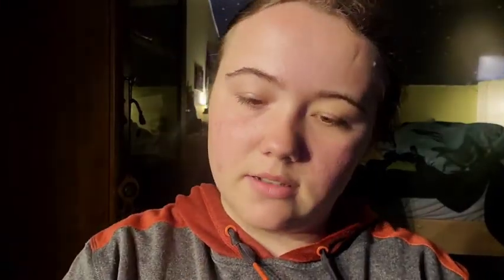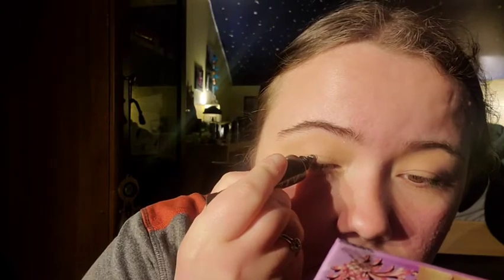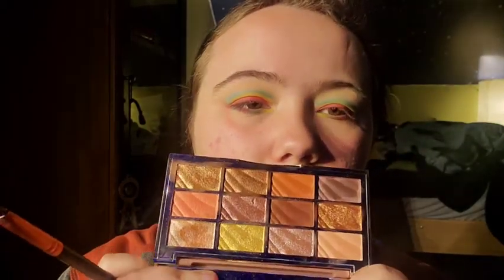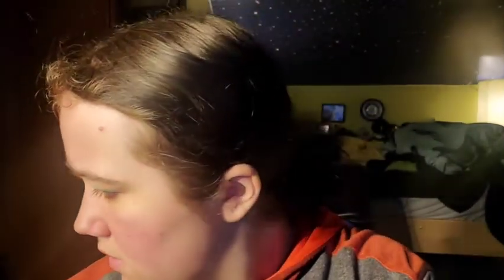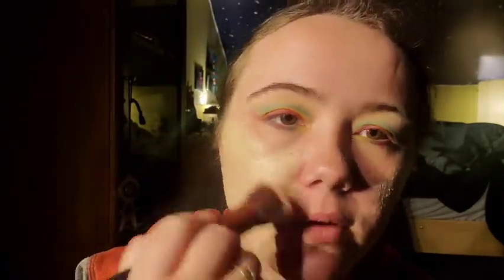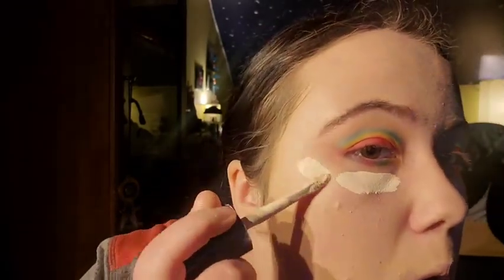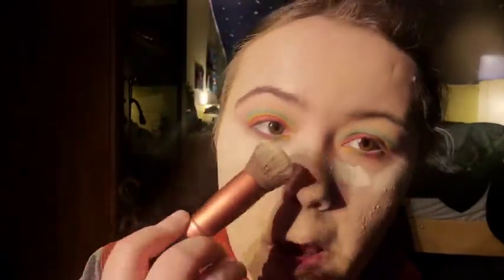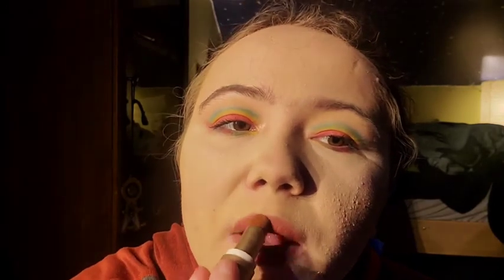easter makeup look 2021🐇🌸🍬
i hope you enjoy and happy easter from my family to yours🐇🌸🍬

trestique concealer in bisque
Viseart eye primer
Ace beaute nostalgia palette
nyx cant stop wont stop foundation
too faced concealer in Cloud
maybelline fit me loose powder
Iconic london Blaze chazer palette
too faced dam girl mascara
Saint lux lip liner in love Letter
half caked liquid lipstick in thème song
sol de janeiro brazillian lip butter

well that all the products i used hope you enjoy 🥰

i have a girl name sarah
i filmed with my samsung s10e
i edited with final cut pro
my instagram is love_jen220518
my tiktok is @jen220518sam
i post 2-3 time a week at 11am
i am engaged to the love of my life
i am from Montréal

bye guys🥰🥰🥰